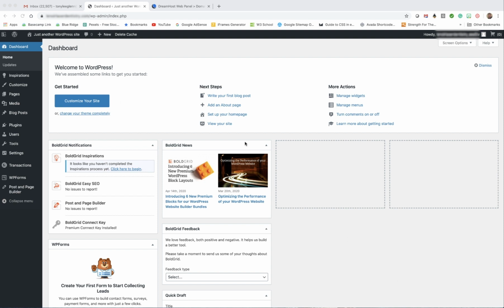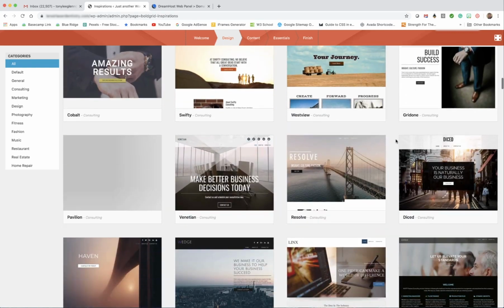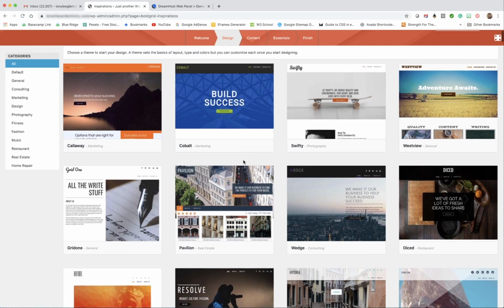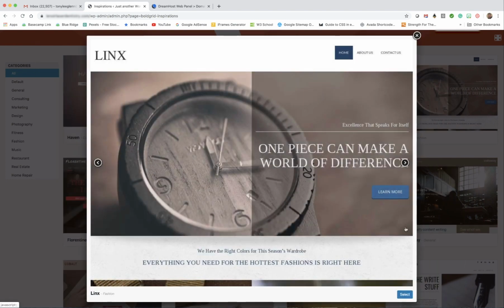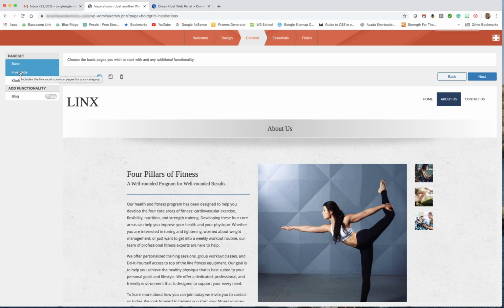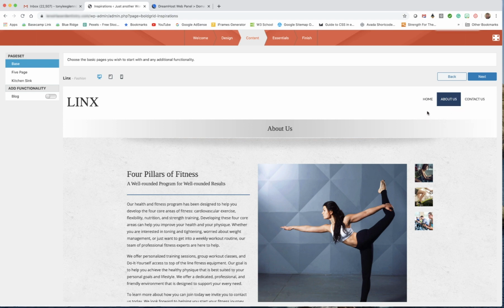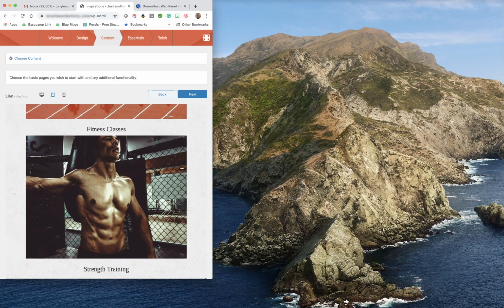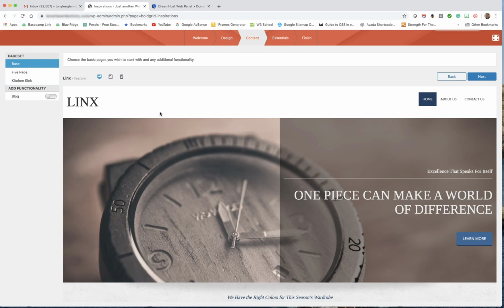How to Preview Awesome BoldGrid WordPress Templates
I love to use DreamHost as my host for websites I design. In this video I show one of my freelance clients how to preview and pre-install various template selections from the excellent BoldGrid collection that is available as a free install if you use Dreamhost as your hosting company. Note: I will be posting additional videos to show how easy it is to edit in the BoldGrid environment.